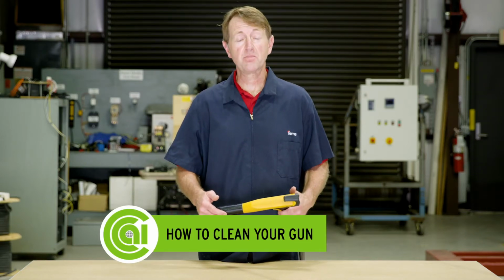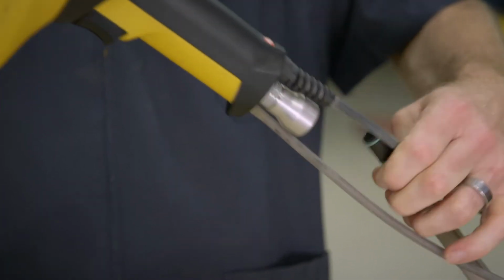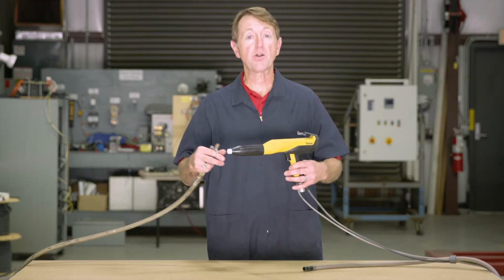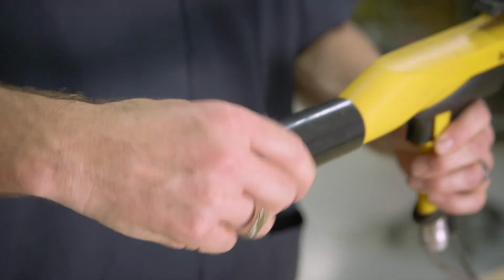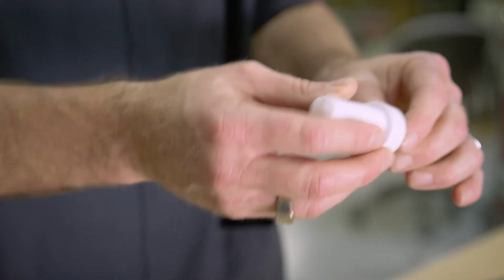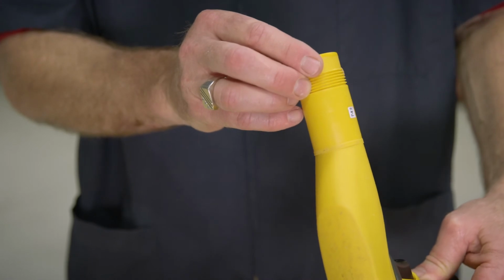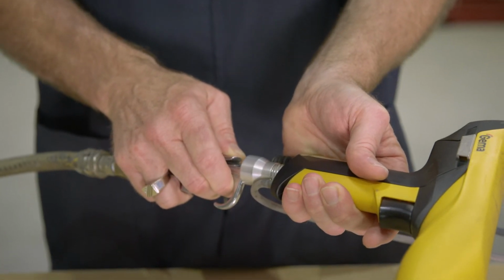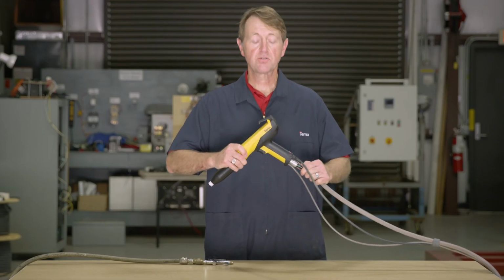Powder Coating Tip - How to Clean your Powder Gun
Whether performing a color change or regular maintenance, cleaning your powder gun should be done on a regular basis.  Jeff Hale of Gema USA Inc. shows us how.